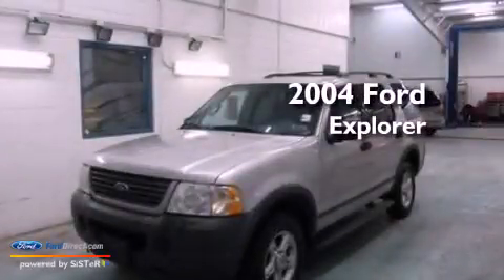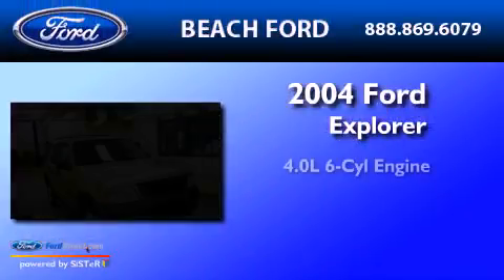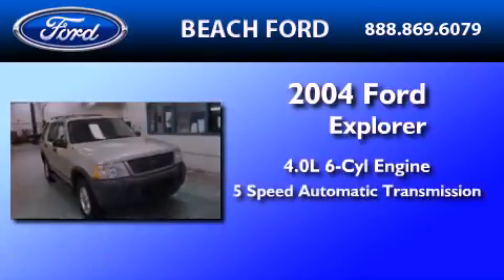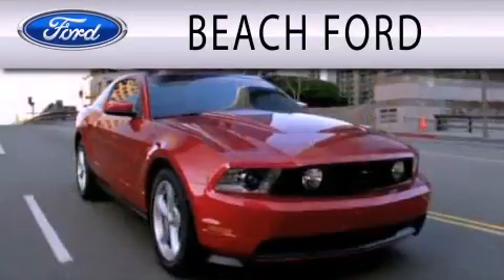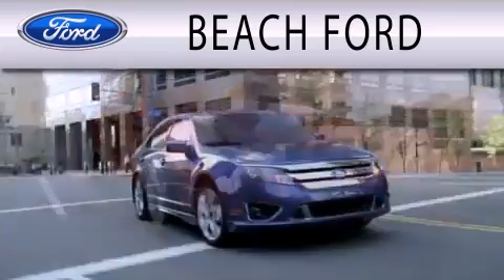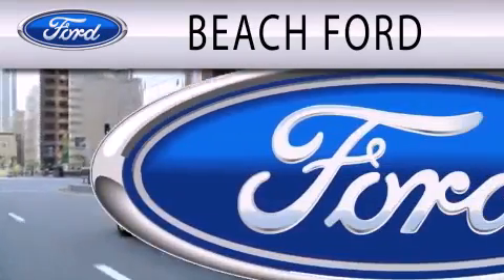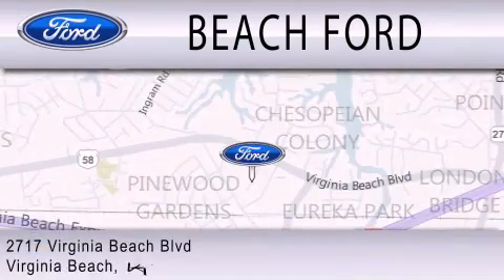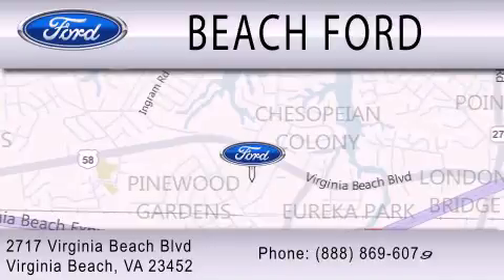Preowned 2004 FORD EXPLORER VA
Year : 2004

 Make : FORD

 Model : EXPLORER

 Engine : 4.0L V6 12V MPFI SOHC FLEXIBLE FUEL

 Trans . : 5-SPEED AUTOMATIC

 Exterior : SILVER BIRCH METALLIC

 Miles : 100,215

 Interior : GRAPHITE

 2717 Virginia Beach Blvd

  , VA 23452